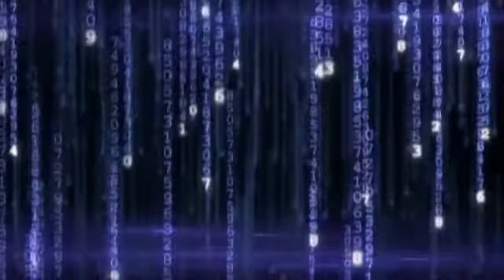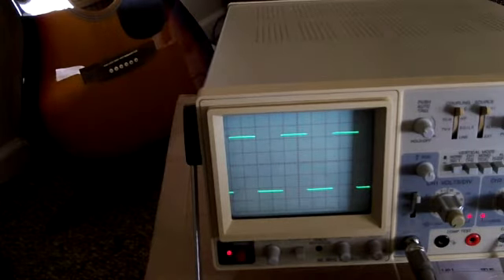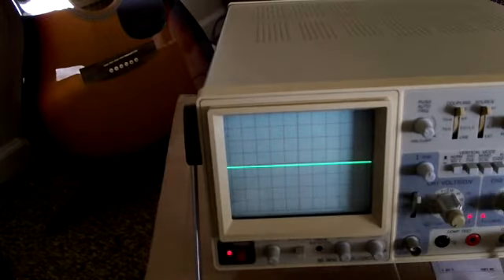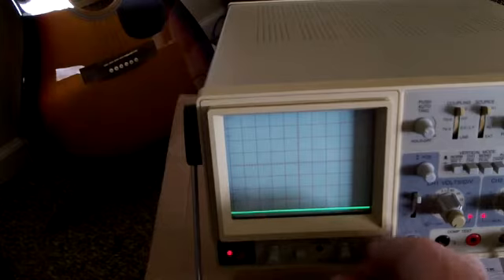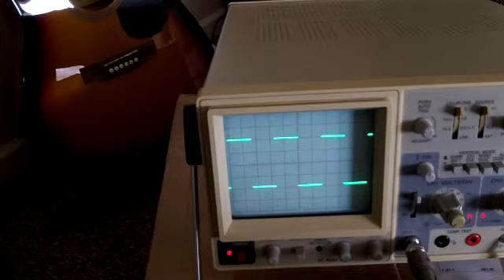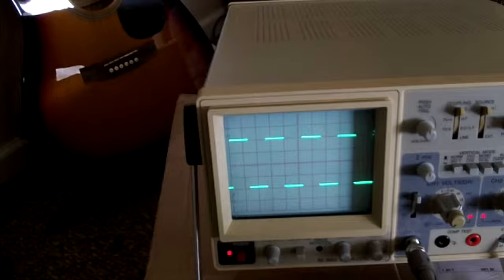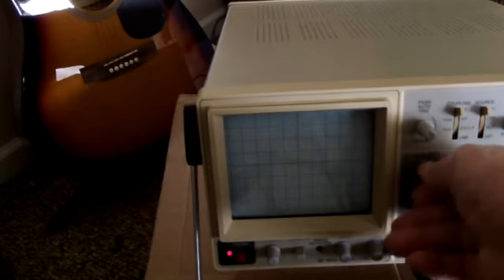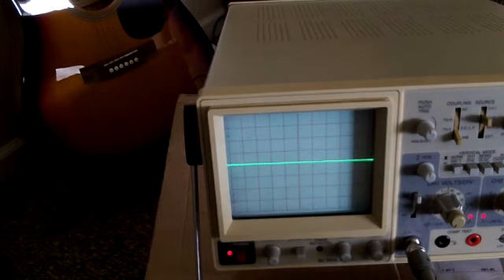DERB - BK Precision 2160 - Initial test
Got the oscilloscope hooked up and powered on late this afternoon. It does work, but I am unable to get the second channel to work. If you have an idea on that, please let me  know. Thanks!